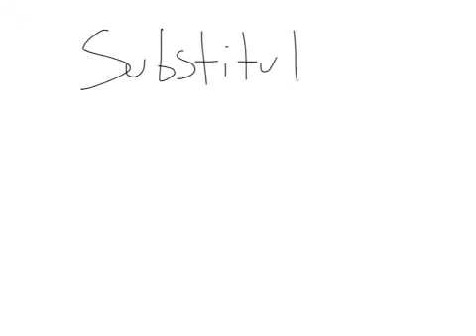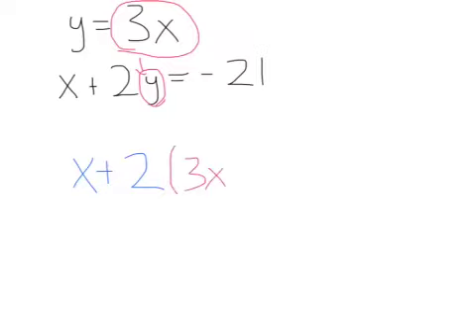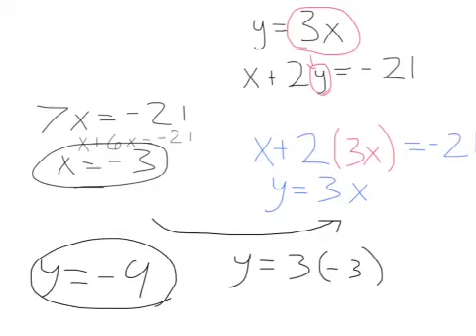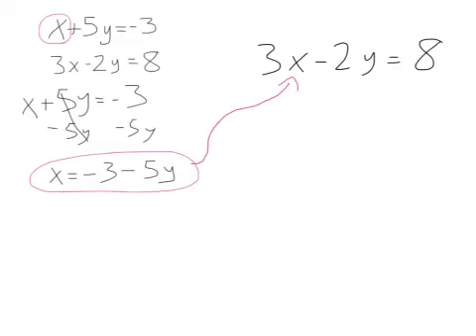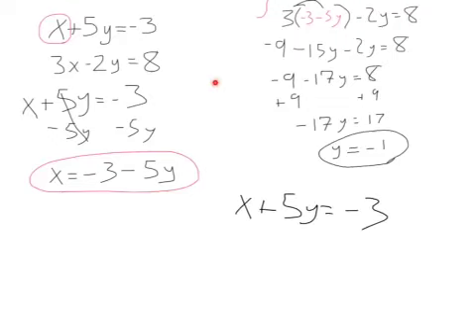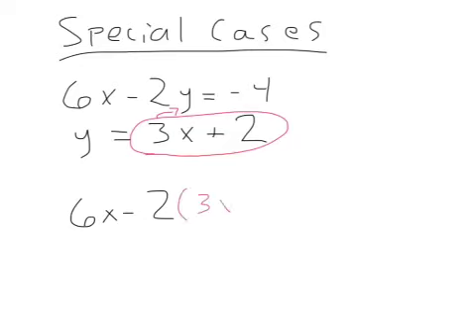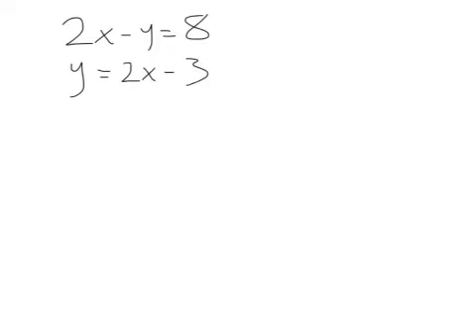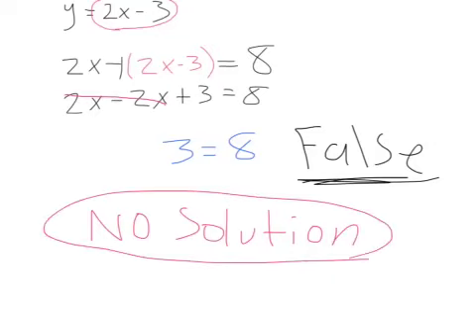Solving systems of equations by substitution